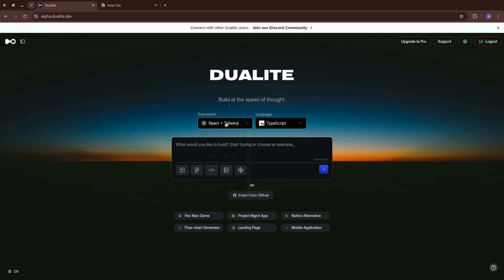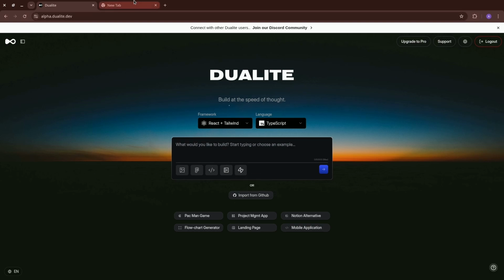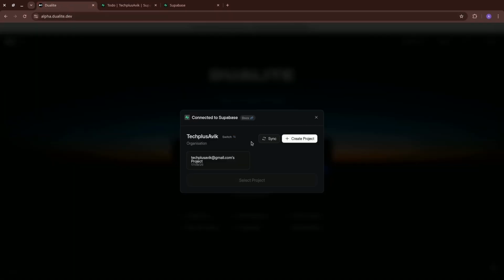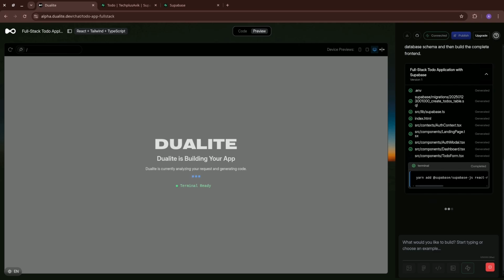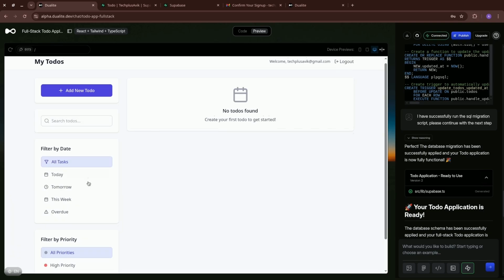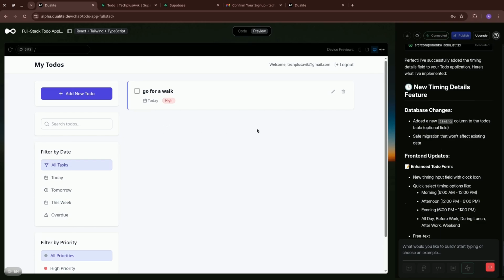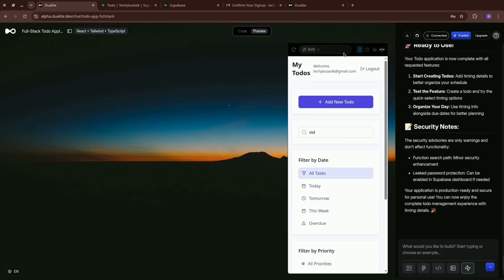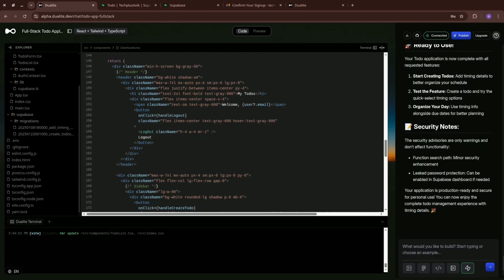I Built AI Apps in MINUTES with Dualite Alpha - Game Changer!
🚀 Welcome back to TechPlusAvik, your go-to channel for discovering the latest and smartest tools in tech!

Today, we’re diving deep into Dualite — an AI-powered frontend engineer that lets you turn Figma designs into clean, production-ready code (React, Tailwind, HTML, and more) in seconds.

🔍 In this video, you’ll learn:

What makes Dualite Alpha a game-changer for developers & designers
How to convert Figma to live React/Tailwind code instantly
Real-time code editing & “Fix with Alpha” feature
Local-first architecture ensuring 100% data privacy
Seamless GitHub sync, API integration, and instant deployment
Demo: building a responsive dashboard in minutes
Dualite vs. competitors like Bolt.new, Lovable, and v0.dev

💡 Key Highlights:
✅ AI-assisted design-to-code conversion
✅ Privacy-focused local workflow
✅ Clean, editable code for professionals
✅ Supports React, Tailwind, HTML/CSS
✅ Figma plugin + GitHub integration
✅ Enterprise & on-prem deployment options

💼 Why Developers Love Dualite Alpha:
It’s not just another “no-code” tool — it’s built for developers who want speed and control.
Unlike others, Dualite gives you complete access to source code so you can customize every detail.

🎯 Who Should Watch This Video:

Frontend / full-stack developers
UI/UX designers
Indie makers & startups
Anyone exploring AI in frontend development

🧠 Tech Stack Supported:
React.js | TailwindCSS | Next.js | HTML | CSS | Figma | GitHub | APIs

🪄 Why Dualite Beats the Competition:

Local-first & privacy-safe
Blends automation with manual editing
Generates modular, maintainable code
Fits naturally into your existing dev workflow

✨ Drop your questions or project ideas using Dualite in the comments — I might feature your idea in the next video!